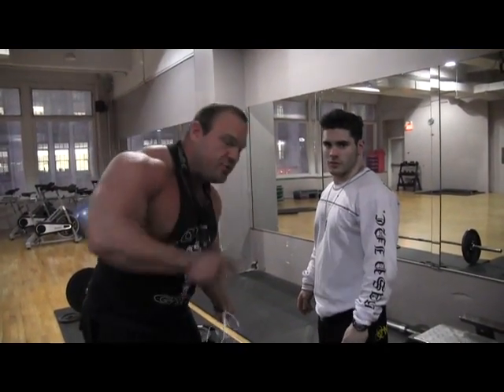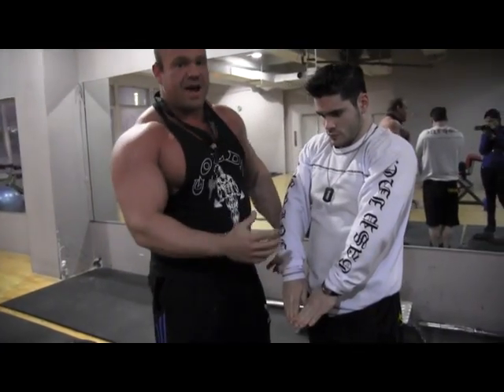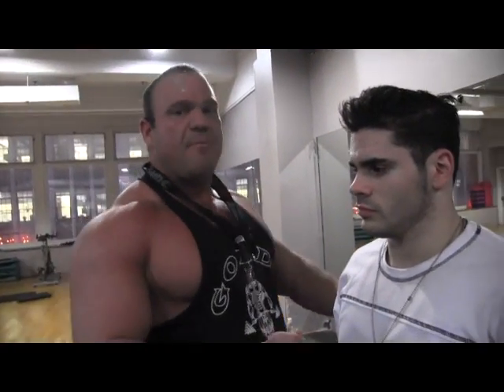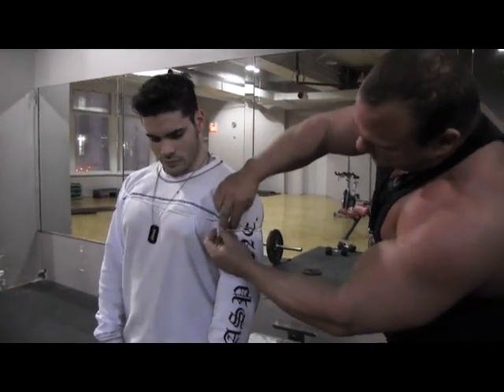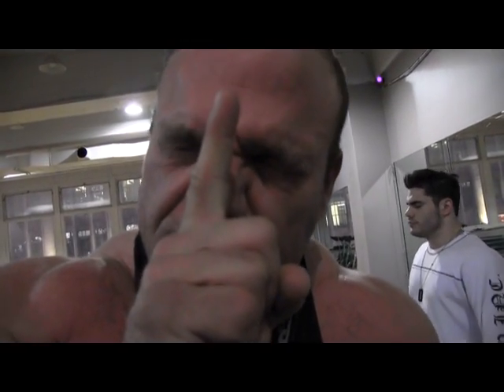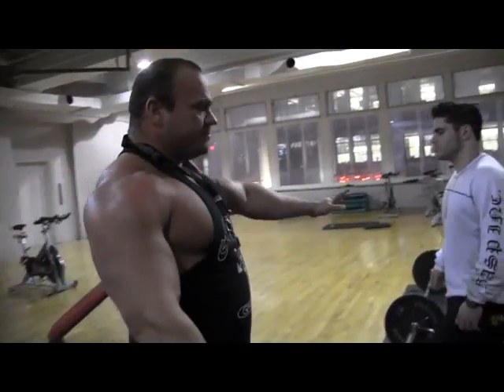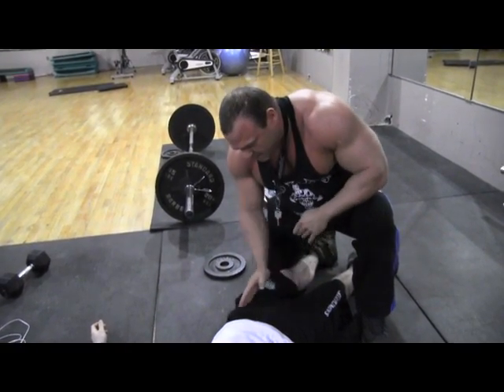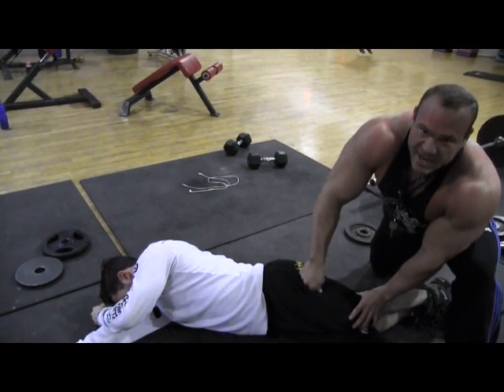blp personal trainer / symetry - posture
blp personal trainer